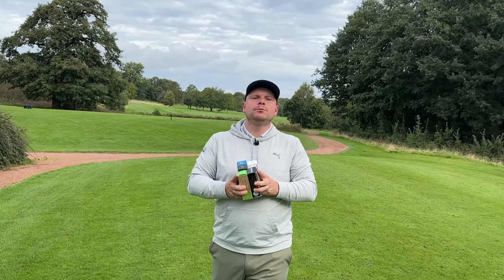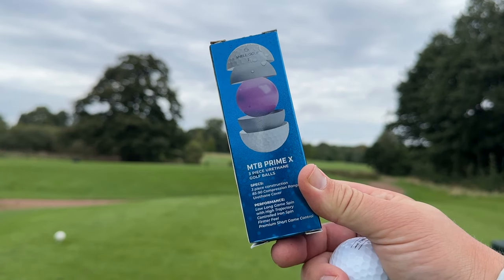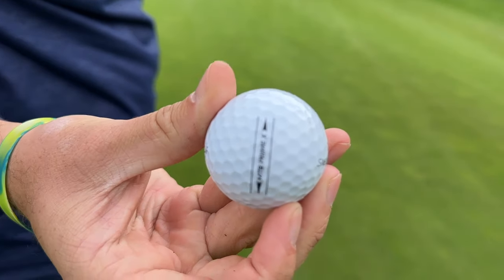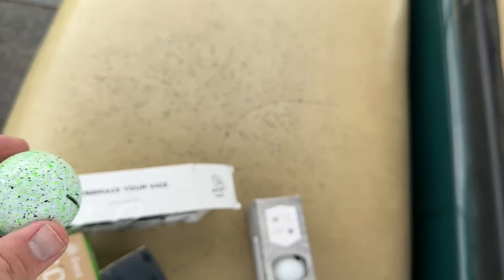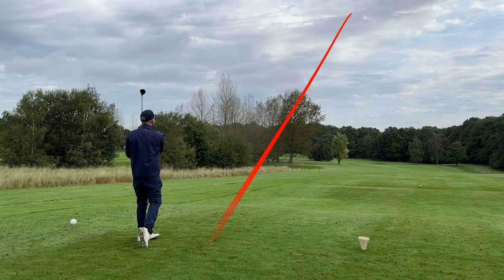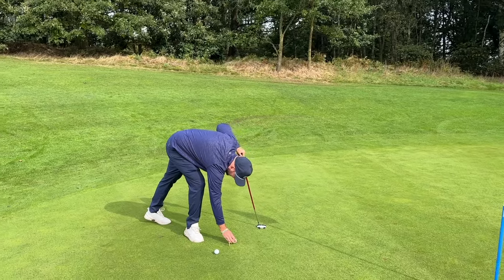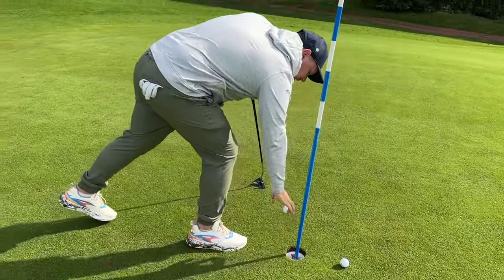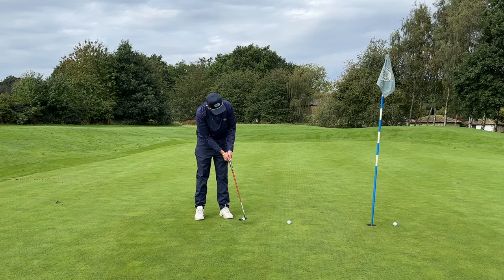These Golf Balls Are KILLING THE PRO-V1 - Top 3 AFFORDABLE GOLF BALLS / 2023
The TOP 3 Affordable Golf Balls Of 2023 - DIRECT TO YOU!?